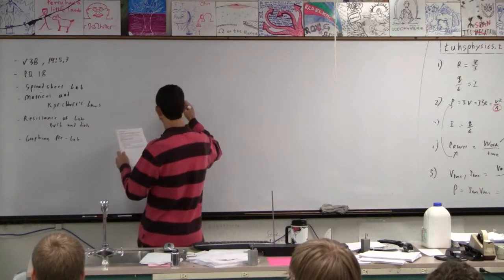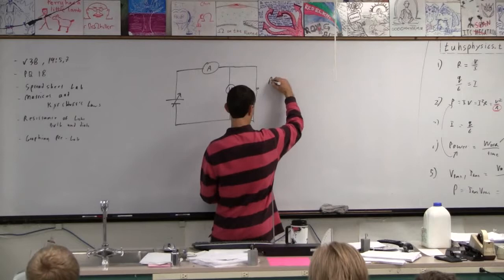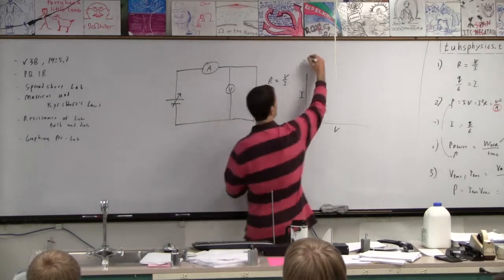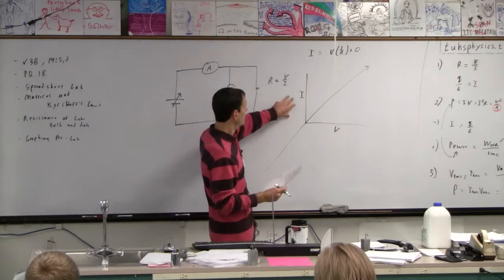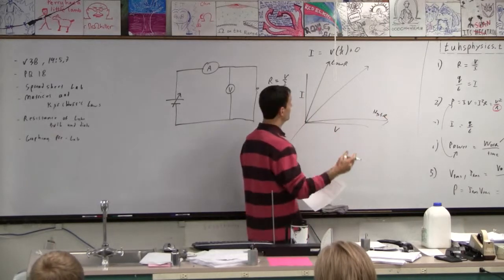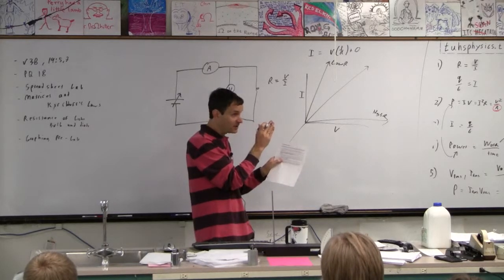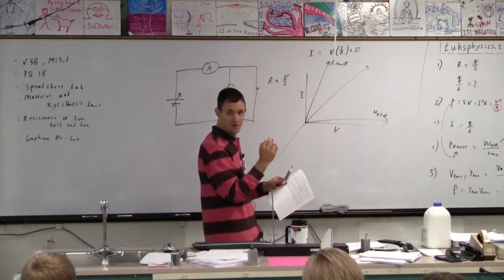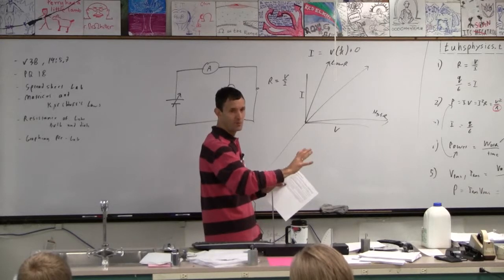IBII 18-06-03 Introduction to Light bulb and Diode